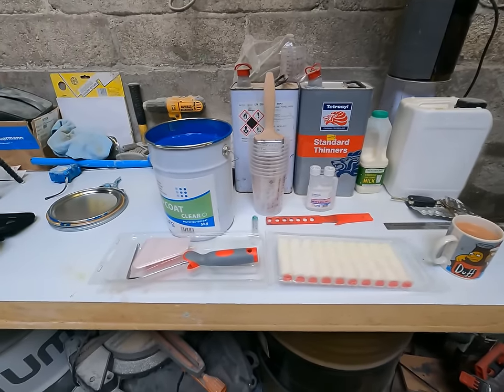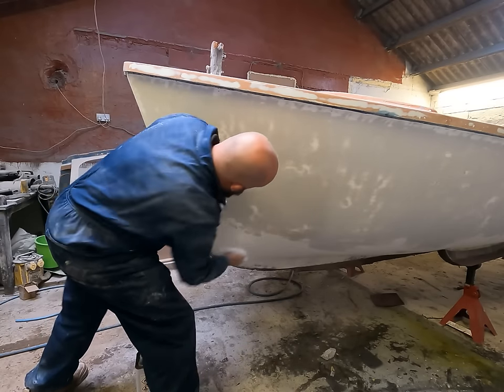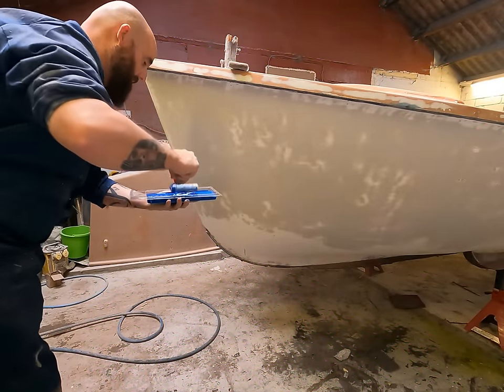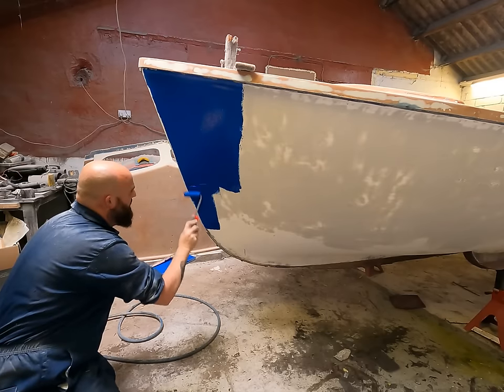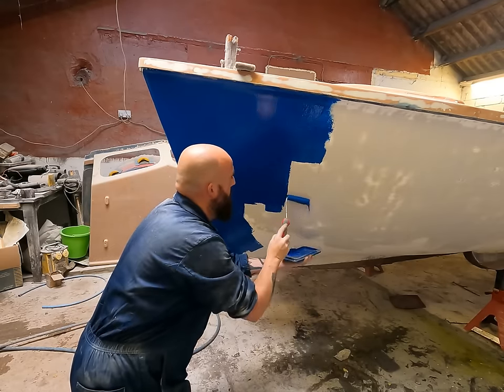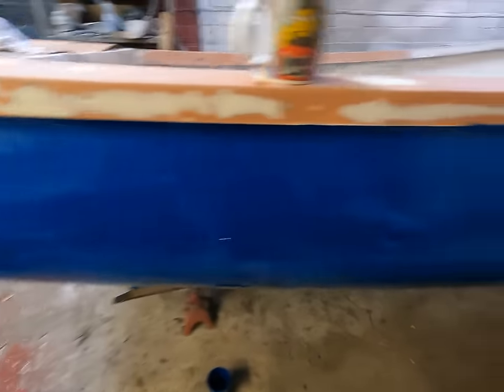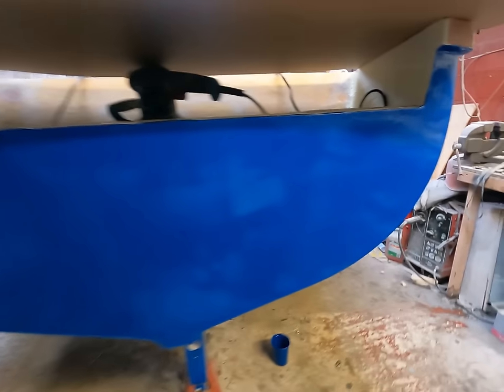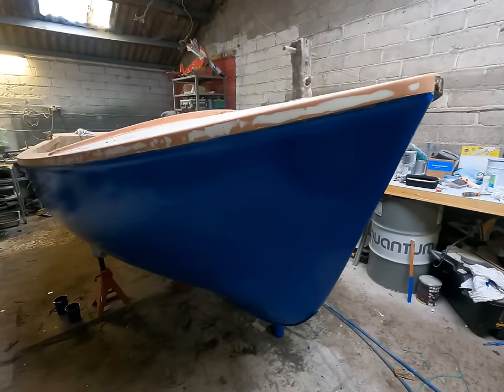how to gelcoat a boat,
Hi all . in this video How to topcoat/gelcoat a boat, im showing how i topcoated/gelcoated my boat .i hope this helps with any jobs you have coming up .